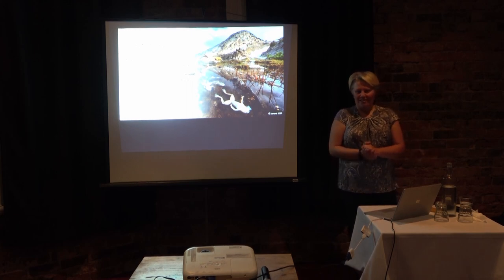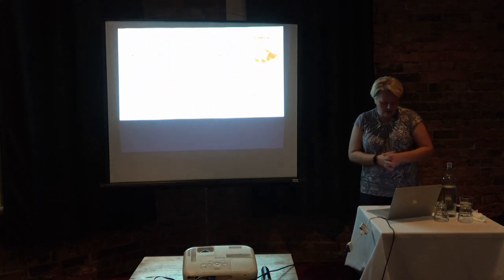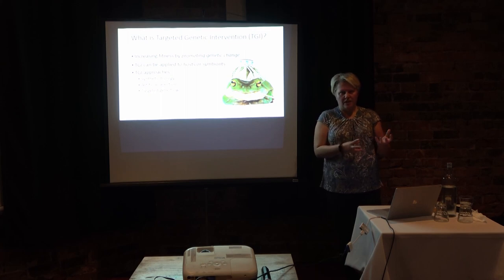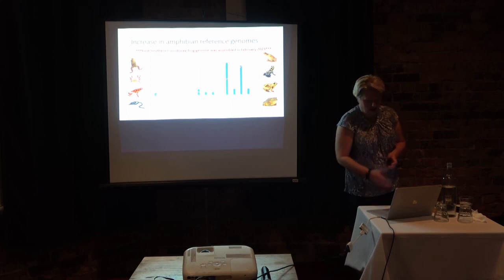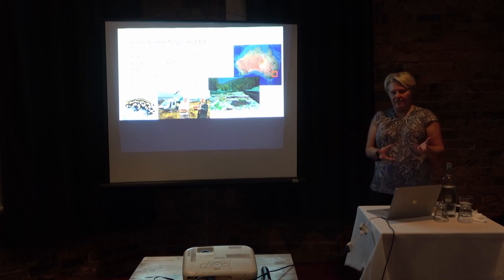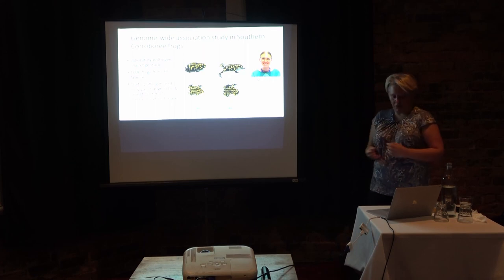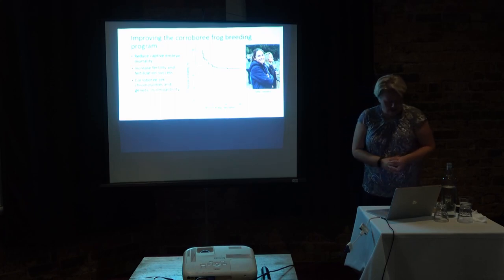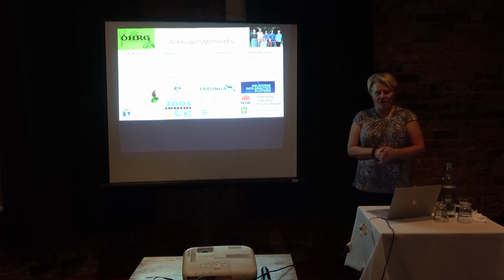Dr Tiffany Kosch - A Case for Targeted Genetic Intervention for Amphibian Restoration - FV Apr 2023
Dr Tiffany Kosch is a research fellow in One Health Research Group at the University of Melbourne, where she studies genetic intervention approaches for increasing chytridiomycosis resistance in frogs.

​Tiffany talks about her research to understand the genetic basis of immunity to chytridiomycosis in Australian frogs and how this information can be used to restore threatened species to the wild.